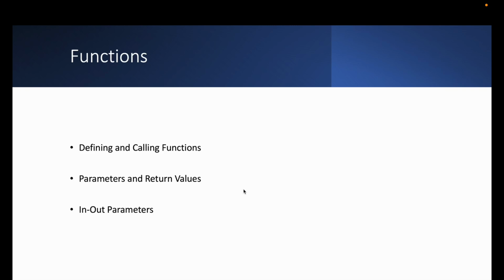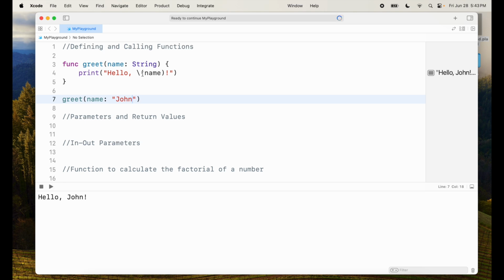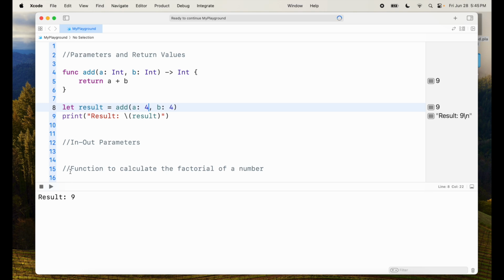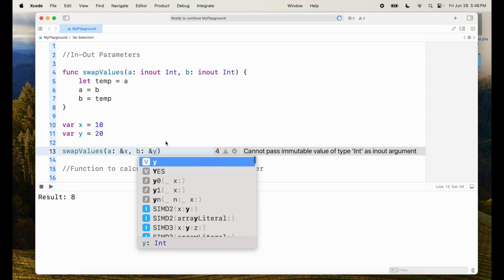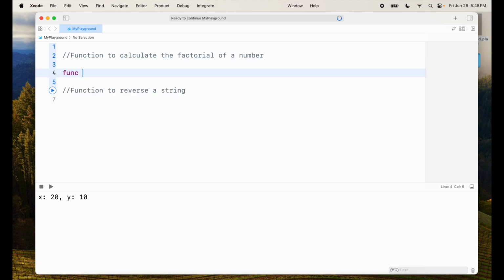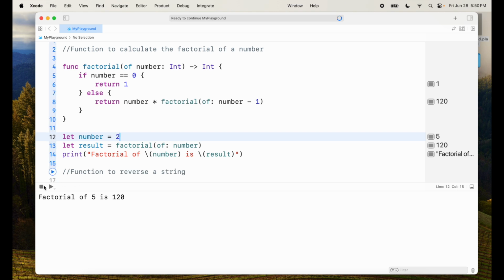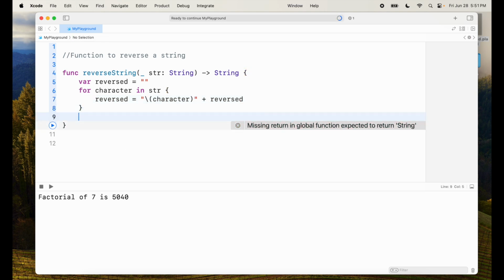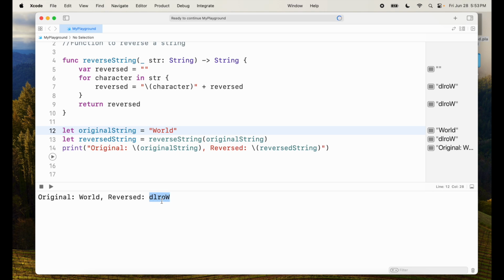Swift 5 2024: Functions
This video on Swift 5 delves into the essential concept of functions, which are reusable blocks of code that perform specific tasks. Understanding functions is crucial for writing modular, maintainable, and efficient code. This video covers defining and calling functions, using parameters and return values, and introduces more advanced topics like in-out parameters.

Functions in Swift are defined using the `func` keyword, followed by the function name, a list of parameters enclosed in parentheses, and a return type if the function returns a value. The function body, enclosed in curly braces, contains the code that performs the function's task. This structure allows developers to encapsulate specific operations into reusable components, making code easier to read, debug, and maintain. For example, a simple function to greet a user by name might look like this: `func greet(name: String) { print("Hello, \(name)!") }`. This function can be called multiple times with different arguments, reducing code repetition and improving clarity.

Parameters and return values are fundamental aspects of functions that enhance their flexibility and reusability. Parameters allow functions to accept input values, enabling them to perform tasks based on varying data. In the greet function example, the `name` parameter allows the function to greet different users by passing different names as arguments. Swift supports multiple parameters, and each parameter must have a specified type. Return values enable functions to produce and return a result after performing their task. This function accepts two integers as input and returns their sum as an integer. The arrow followed by the return type indicates that the function returns a value of that type.

In-out parameters provide a way for functions to modify the value of a variable passed to them, rather than just using its value. This is useful when a function needs to update or change the value of its arguments. To define an in-out parameter, the `inout` keyword is placed before the parameter type. When calling the function, an ampersand (`&`) is used before the argument to indicate that it can be modified. For example, a function to swap the values of two variables might look like this: `func swapValues(a: inout Int, b: inout Int) { let temp = a; a = b; b = temp }`. This function can then be called with two integer variables, swapping their values directly.

Throughout the video, practical exercises reinforce these concepts, helping readers to understand and apply functions in real-world scenarios. For example, an exercise might involve writing a function that calculates the factorial of a number, demonstrating how functions can call themselves recursively. Another exercise might involve creating a function that checks whether a number is prime, showcasing the use of parameters and return values to perform complex operations.

By the end of video, readers should have a solid understanding of how to define and call functions, use parameters and return values, and apply in-out parameters. They will be able to create reusable blocks of code that perform specific tasks, making their programs more modular and easier to maintain. This foundational knowledge is essential for writing efficient and effective Swift code, enabling developers to tackle more complex programming challenges with confidence. Functions are a cornerstone of programming, and mastering them opens the door to advanced programming techniques and paradigms.